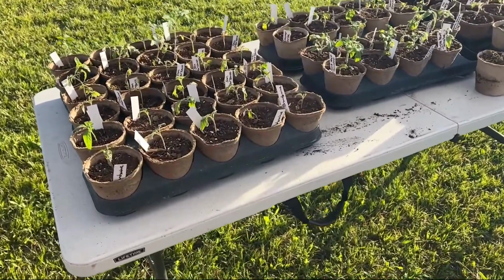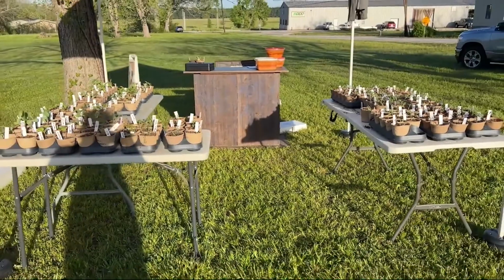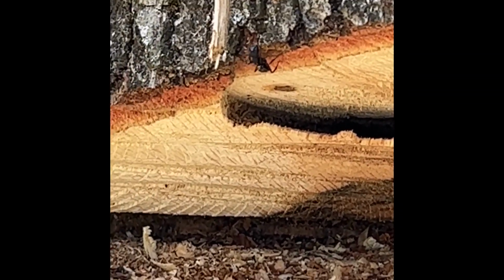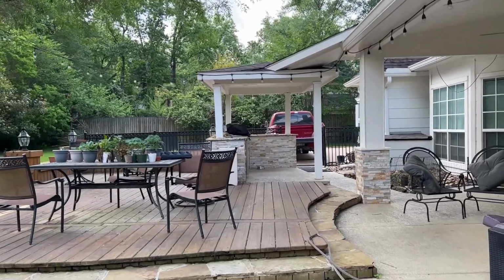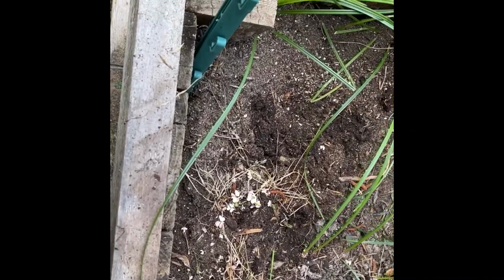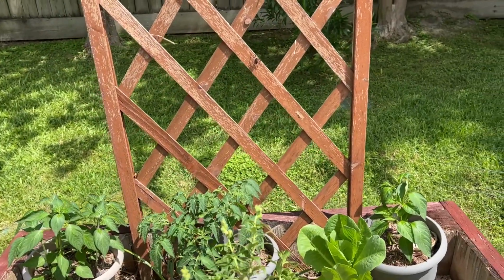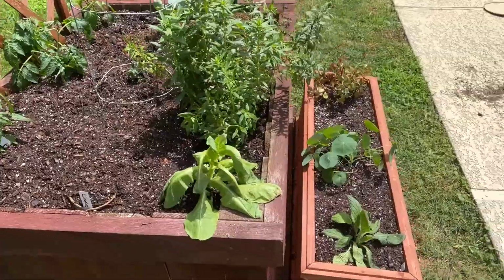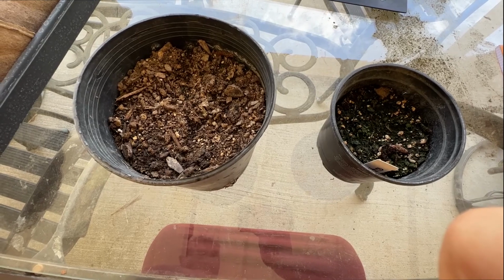Farmer’s Market Updates…Planting Raised bed for my parents…singleseedchallenge2022 update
It’s been a while since I’ve posted a video, but life has done its best to get in the way. Aside from working a full-time job, I also teach classes at the local Arts Commission, and I am on the local library’s board. To say I have a full plate would be an understatement. I did my best to capture video where I could, I hope you get something out of it. Back to regular videos now. Enjoy